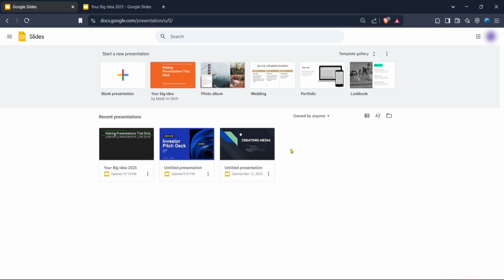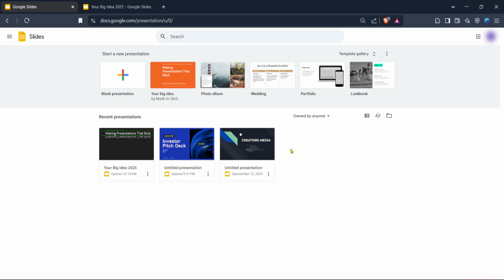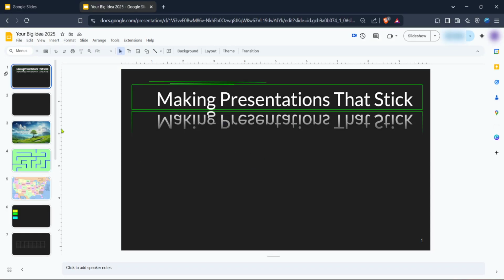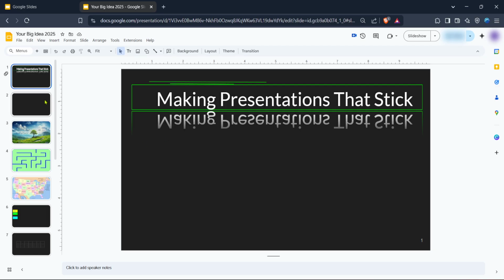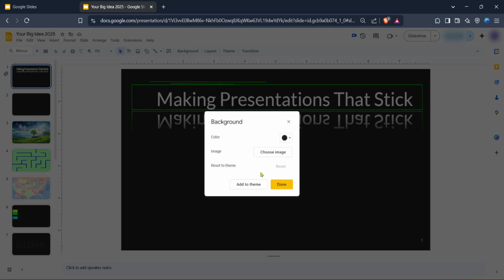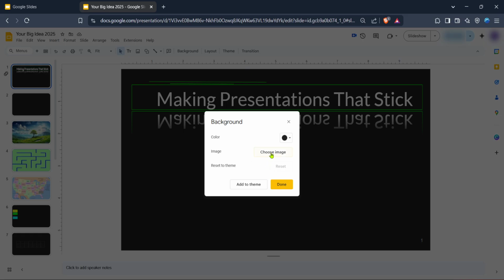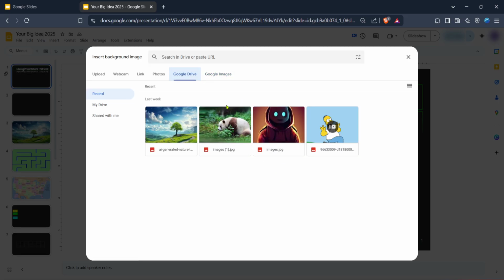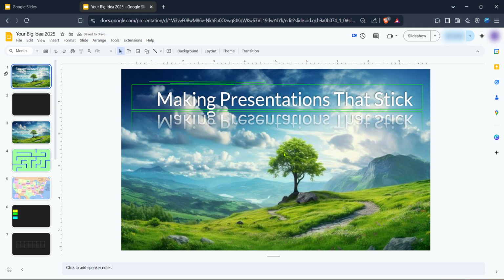How to Change Background in Google Slides (Full 2025 Guide)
How to Change Background in Google Slides Tutorial (Full 2025 Guide)